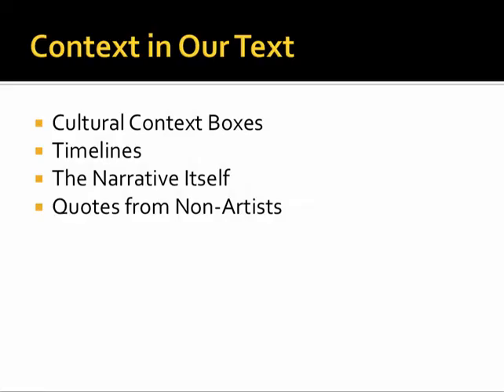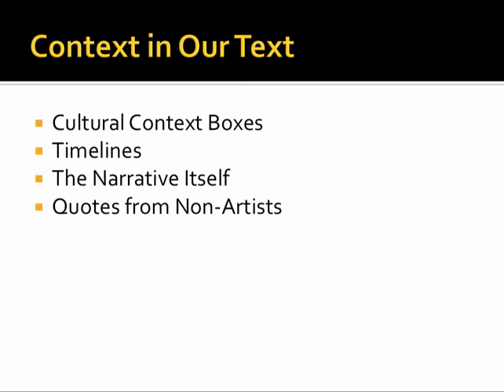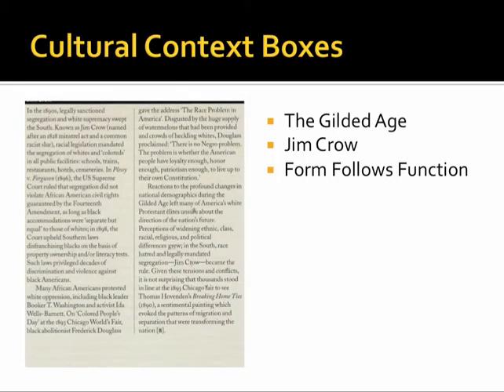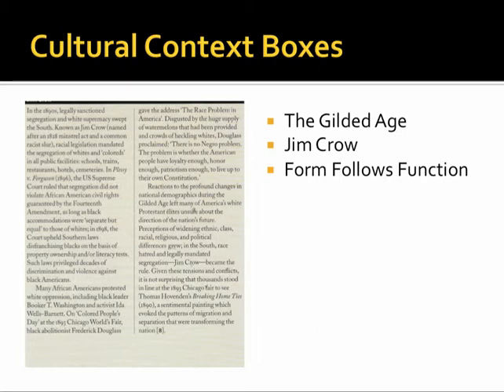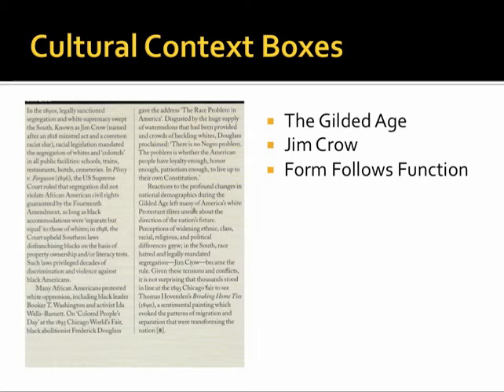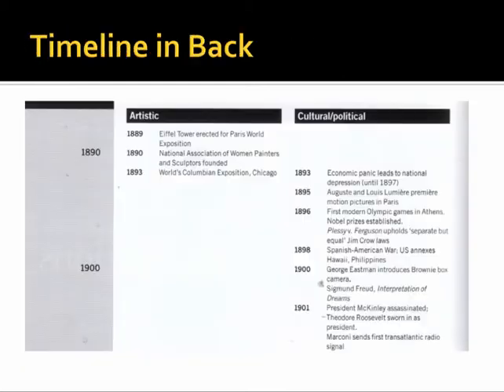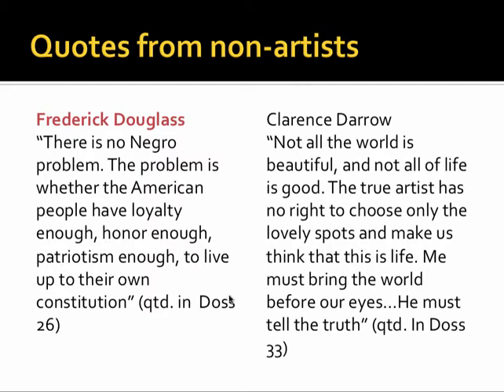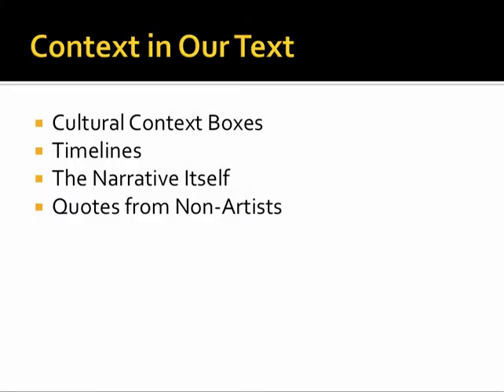artifact and context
Table of Contents:

00:02 - Artifact and Context
00:38 - Context in Our Text
01:22 - Cultural Context Boxes
02:14 - Timeline in Back
02:30 - Within Doss’ Narrative Itself
03:15 - Quotes from non-artists
04:12 - Artifact and Context
04:13 - Context in Our Text